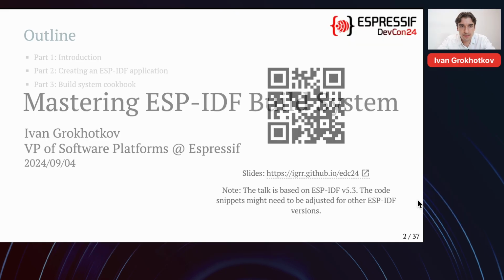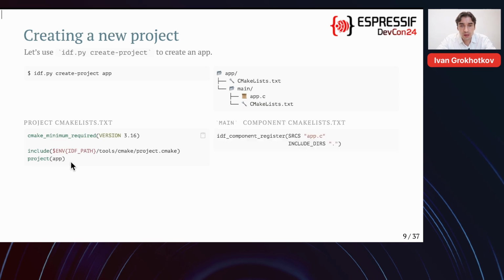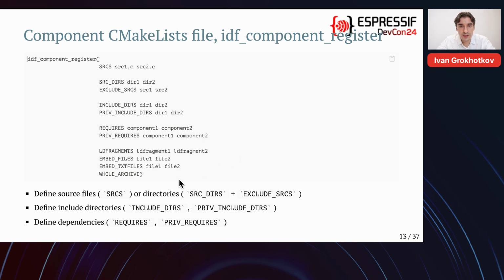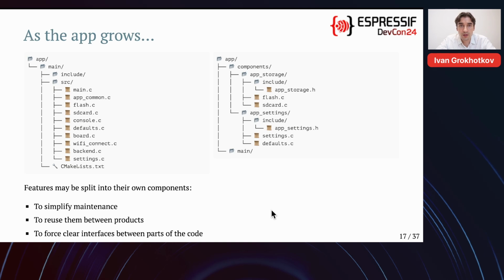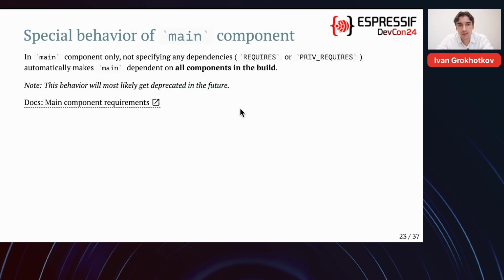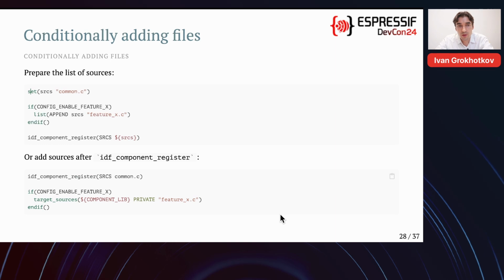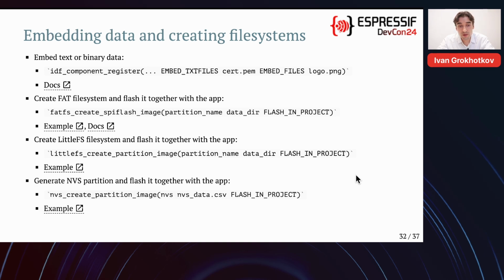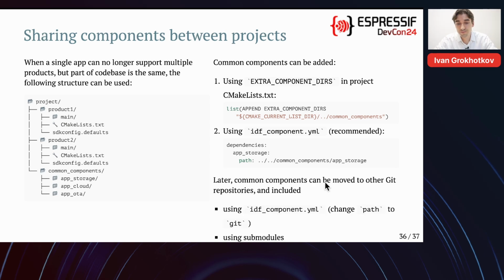DevCon24 - Keynote 2nd Day - Mastering ESP-IDF Build System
This talk will help you unlock the full potential of ESP-IDF CMake-based build system. We'll start with an overview of key concepts and the standard ESP-IDF project layout. We will then discuss how to customize projects to your specifications, adapt ESP-IDF to different project layouts, and efficiently manage component dependencies. The talk will also highlight advanced features of the build system that enhance productivity but are often underutilized. Through practical examples and live demonstrations, you will learn the tools to improve your development process, making it more modular, maintainable, and powerful.